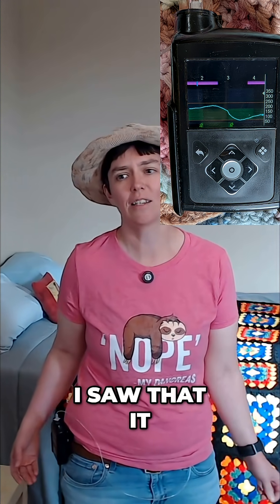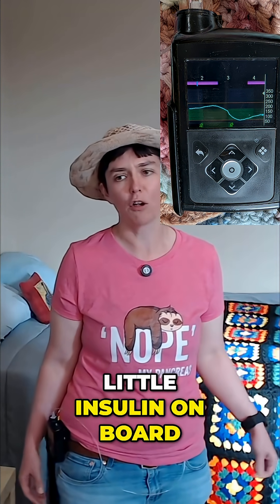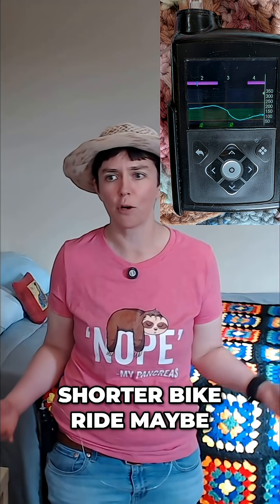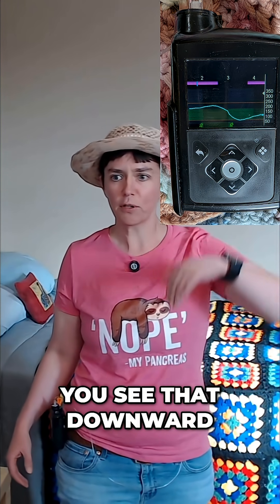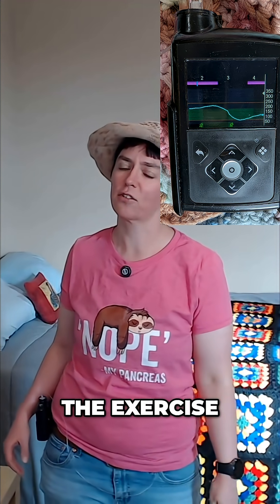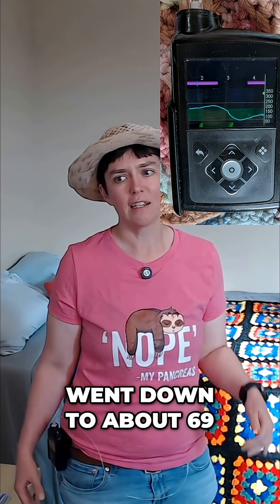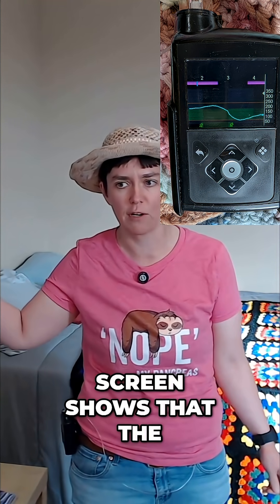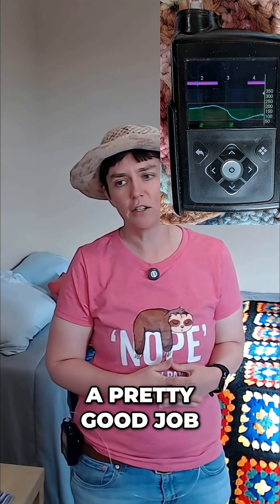Diabetes & Exercise: My Blood Sugar Bike Ride with MinMed 780G Insulin Pump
The funny shirt I'm wearing is available

Linnea managed a short bike ride despite the insulin pump giving a recent insulin bolus autocorrection. See how her blood sugar dropped, requiring a quick fix with honey afterwards. A diabetes decision indeed!